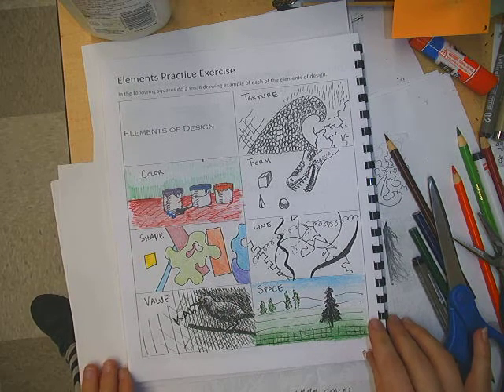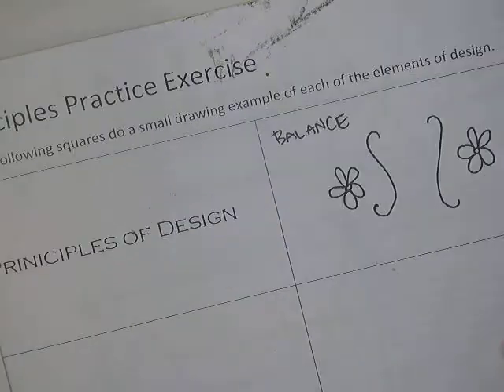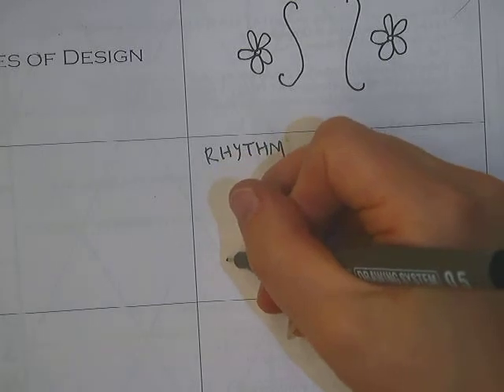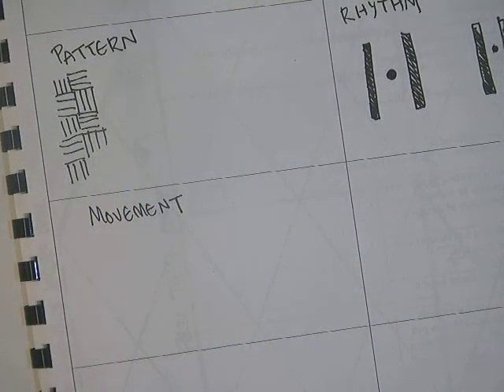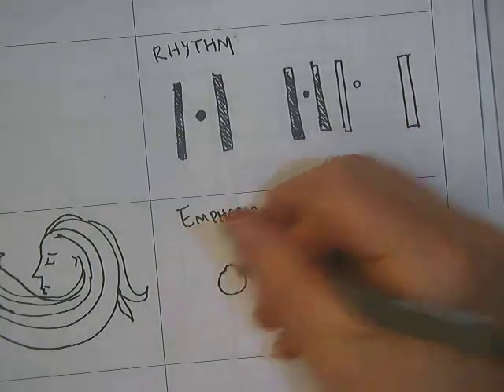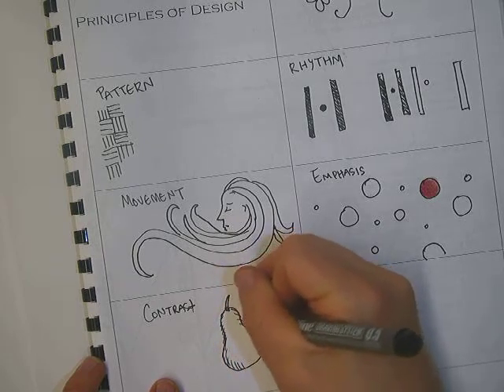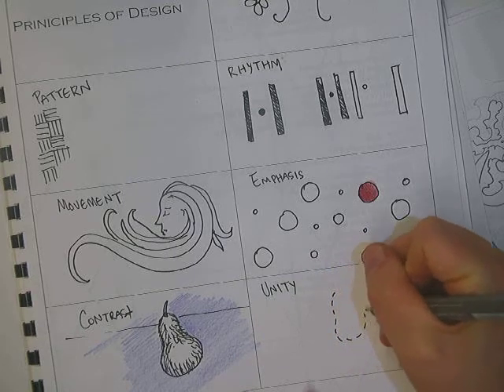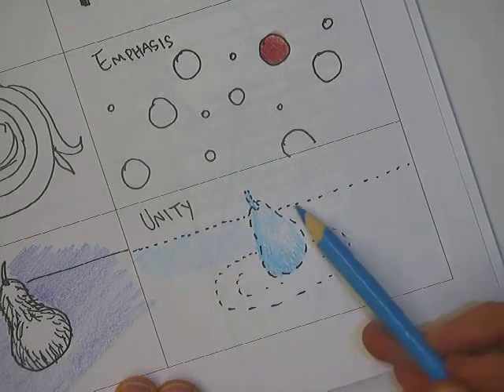Principles of design